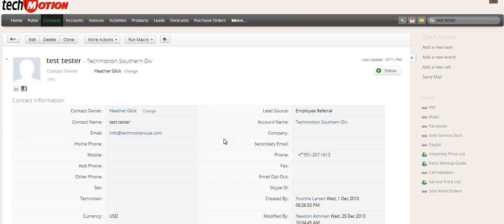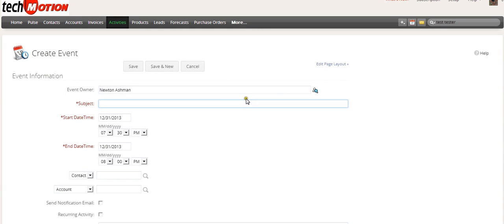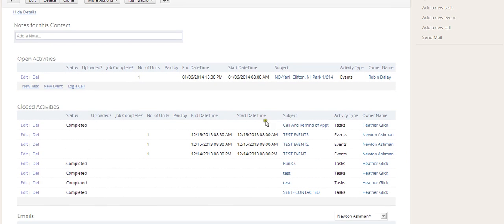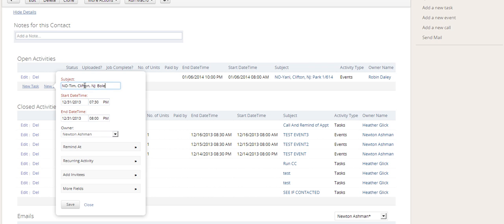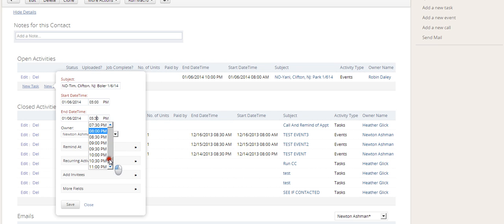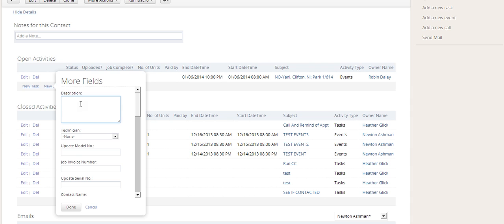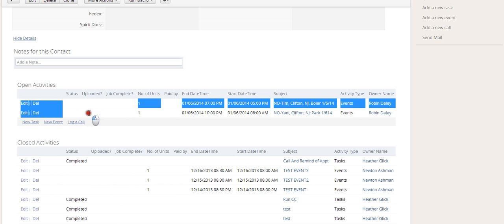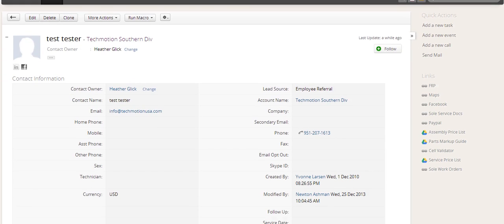How To Create An Event In ZOHO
Creating Events in zoho CRM